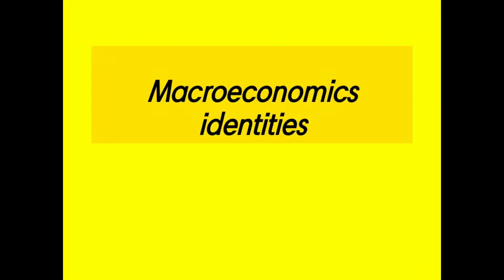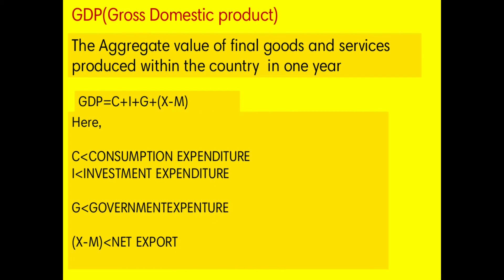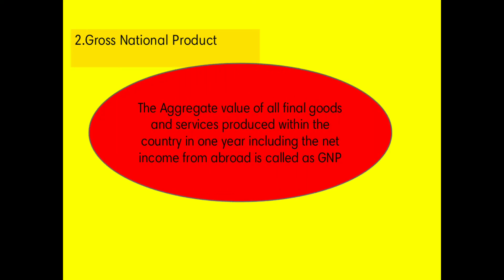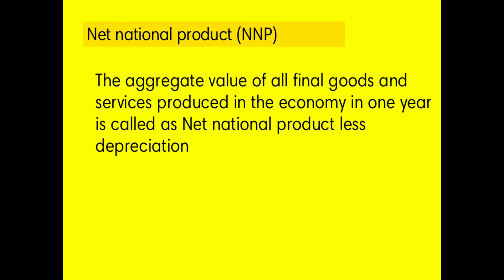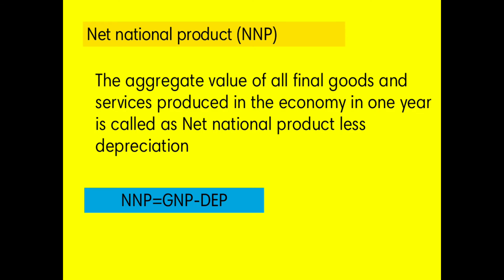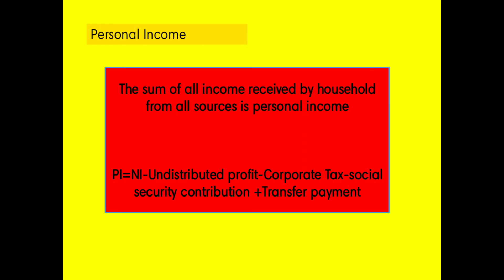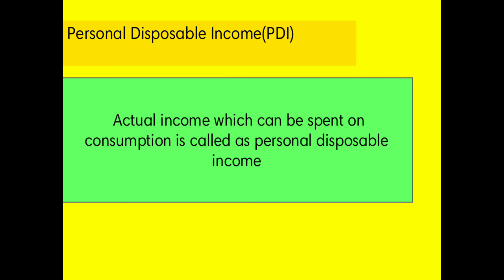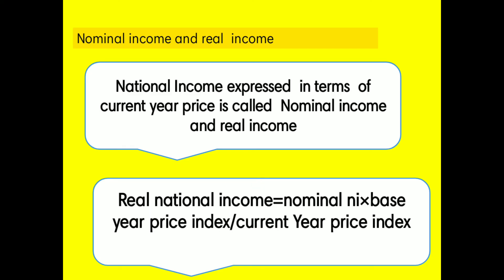Macroeconomics identities |2nd puc|GDP|GNP|NDP|NNP|Personal income|etc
Macro economics  identities  like gdp GNP nnp ndp personal income and personal Disposable income  etc

Note: I don't own some of the pictures/images shown in this video. Please note that all the media and content used in this video to entertain people with valuable information. Thank you so much for your kind understanding. Also there is no copyright infringing intended for this music used in this video.